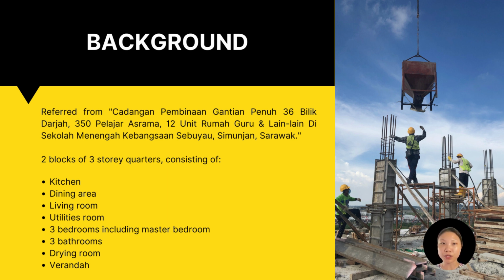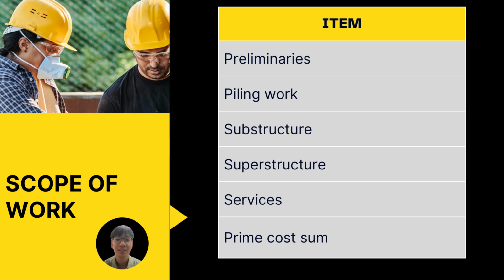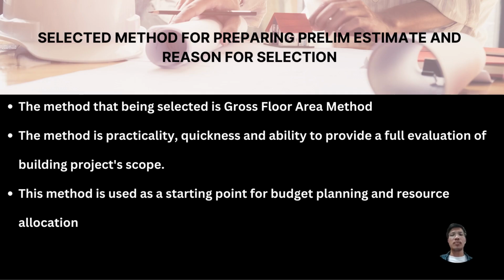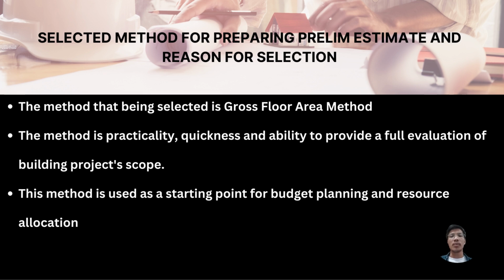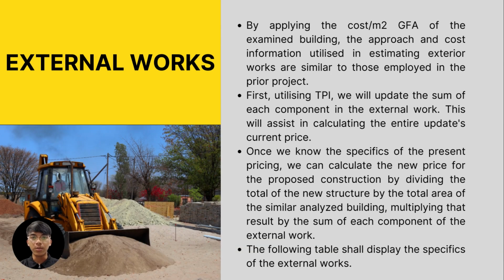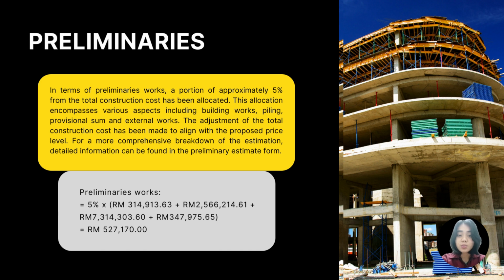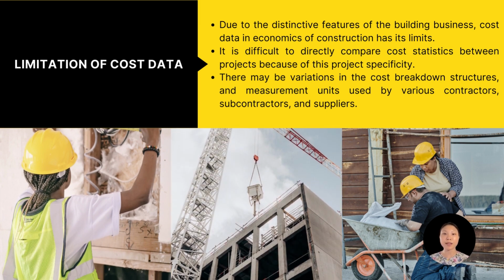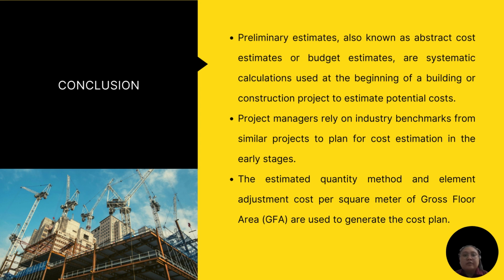BQS556 PRELIMINARY ESTIMATE PRESENTATION